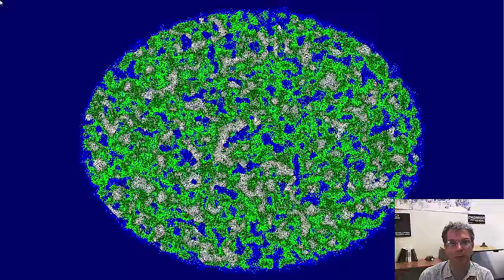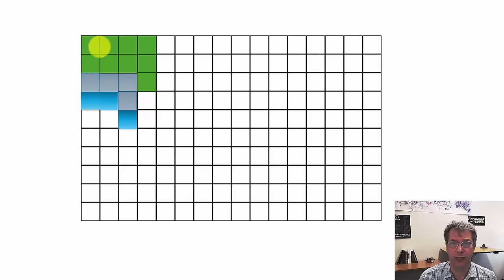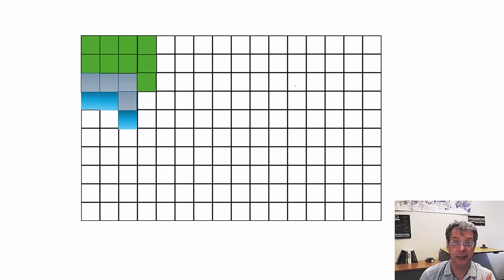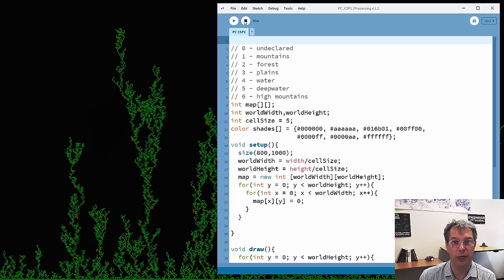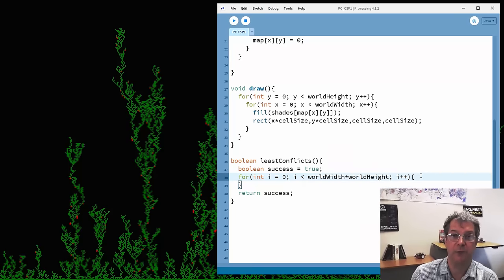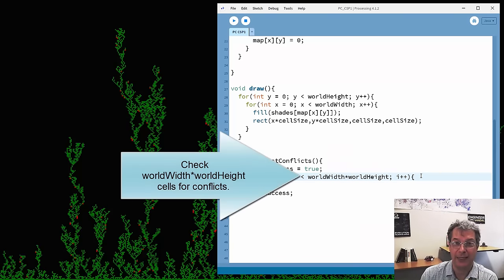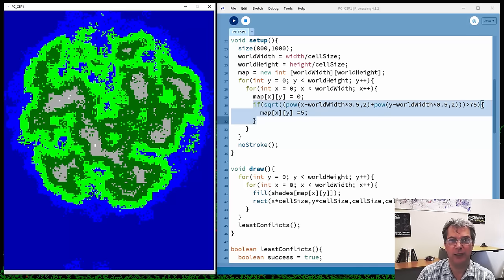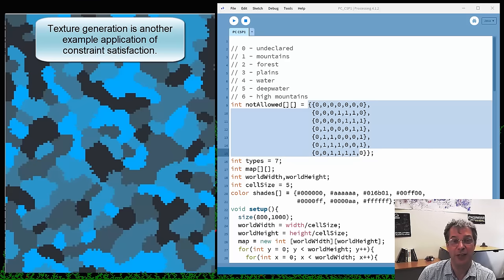Procedural Generation using Constraint Satisfaction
Learn how to use constraint satisfaction algorithms to generate a wide variety of procedural content, including maps, plants, and textures.